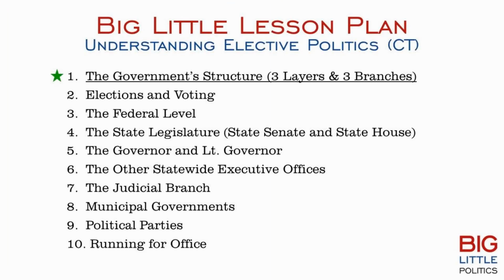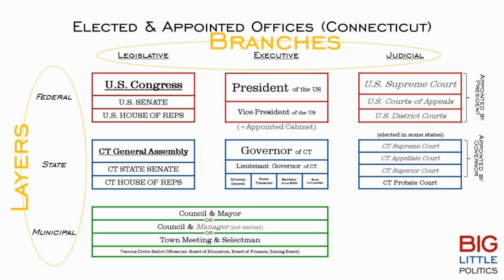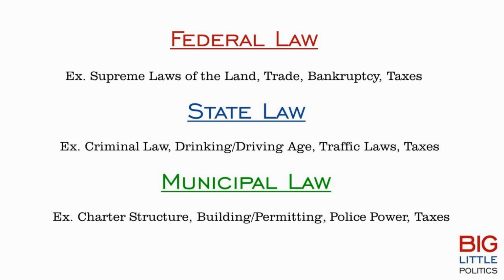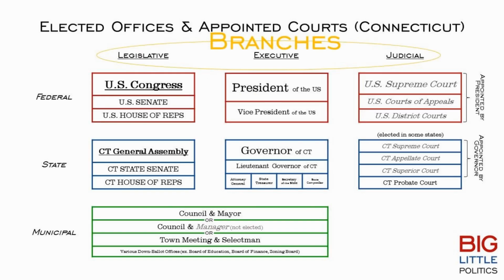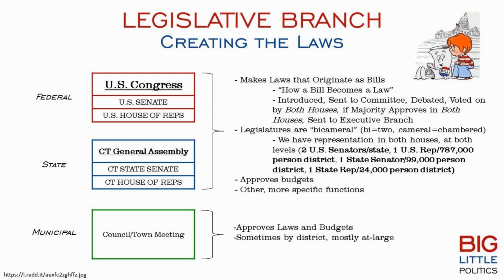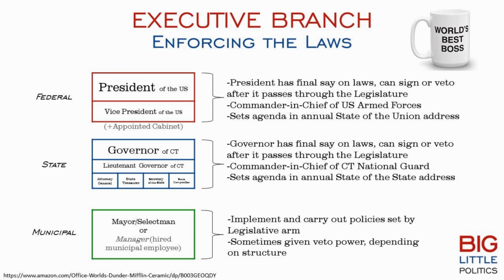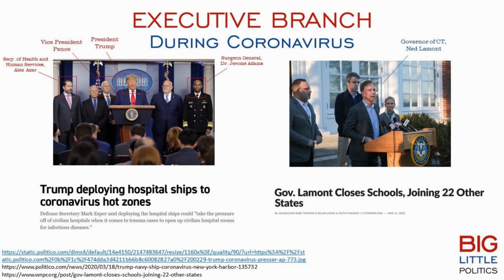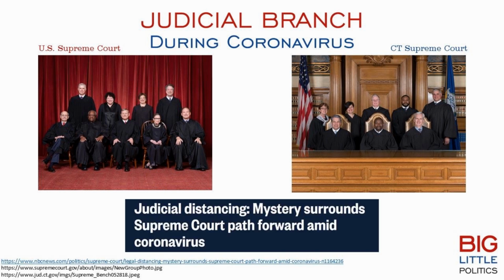1. The Government's Structure - Big Little Lessons: Understanding Elective Politics (CT)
Alexander Demircan, author of "Big Little Politics," explains how the American government is structured in the 1st of 10 Big Little Lessons on politics and civics.

This lesson is geared towards middle/high school students, and adults looking to clarify and deepen their understanding of politics and government at all levels (federal, state, and municipal).

The series examines the state of Connecticut as a case study, but lessons will be informative and interesting to audiences nationwide.

1:32 - Lesson Begins
5:19 - 3 Layers of Government
10:46 - 3 Branches of Government